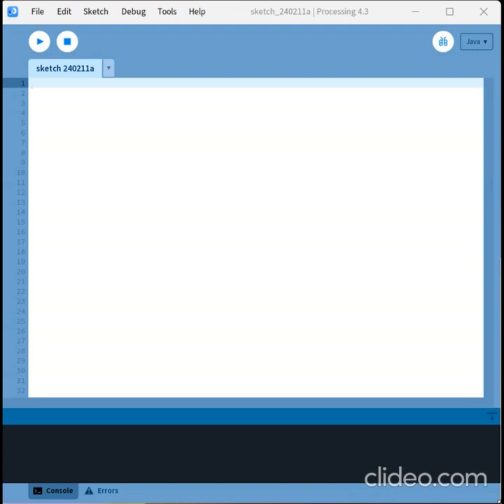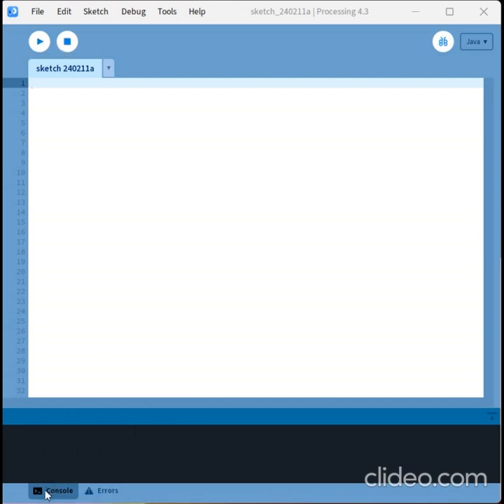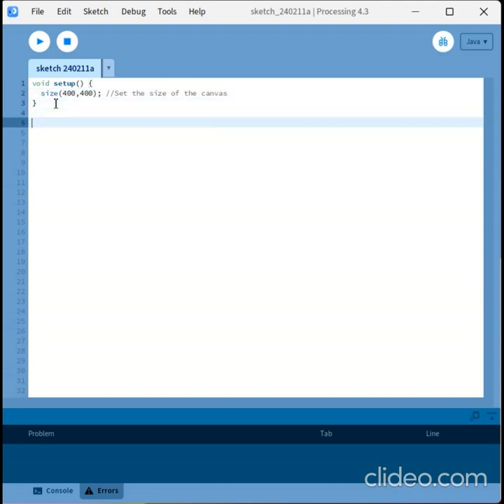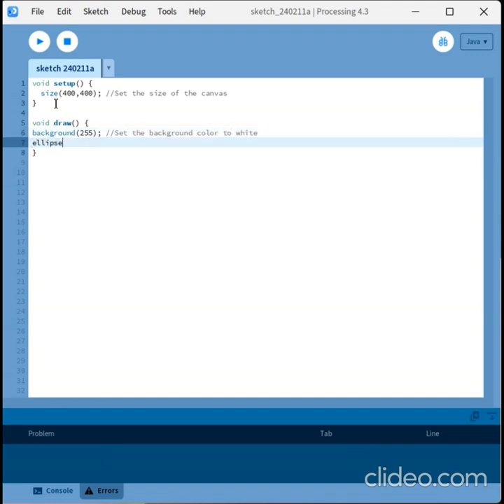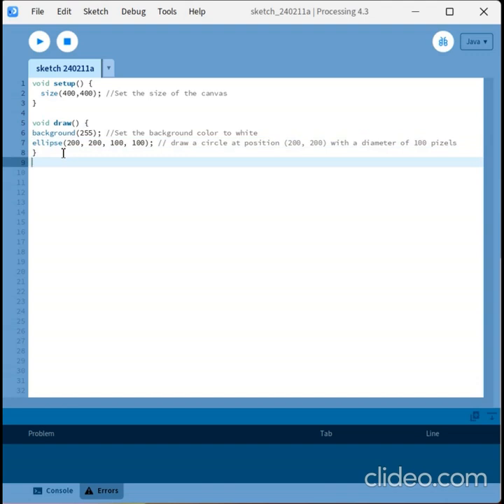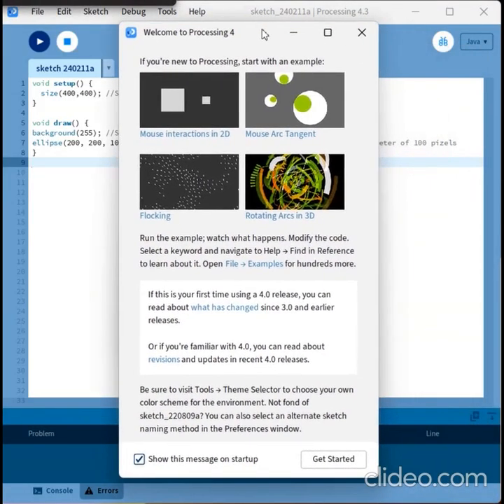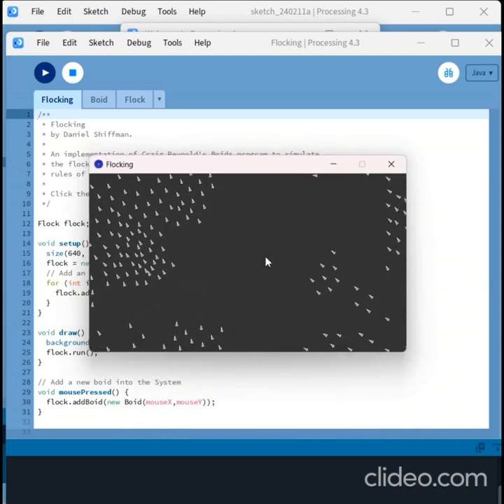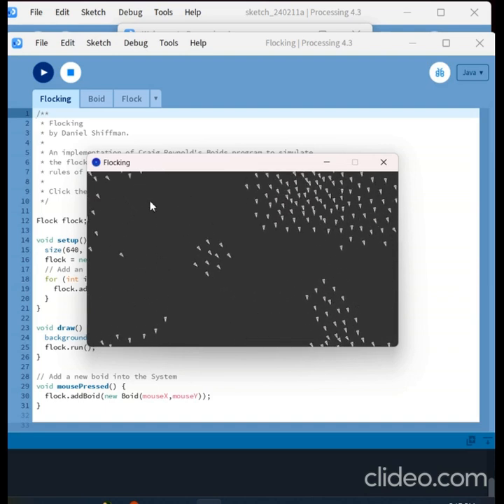Processing Tutorial -2 ~ Embracing the Essentials: Exploring setup() and draw() with Kajal Khatri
"In our latest episode of Processing Tutorial with Kajal Khatri, we're delving into the heart of Processing: the setup() and draw() methods and brief on Processing.

Think of setup() as the grand opening act of your program, firing up just once when you hit 'run'. It's where we set the stage, adjusting things like window size that won't budge once the show's started.

Now, draw() steals the spotlight – it's where our program truly comes alive! Here's where we choreograph the animation, craft the interactions, and bring our creations to life!

Come along on this coding adventure with me, Kajal Khatri, as we unravel the secrets of setup() and draw() in Processing.

Join me as we dive into the captivating realm of flocking animation! In this tutorial, we'll be experimenting with a classic example to understand the mesmerizing dynamics of flocking behavior, empowering you to unleash your creativity like never before!"